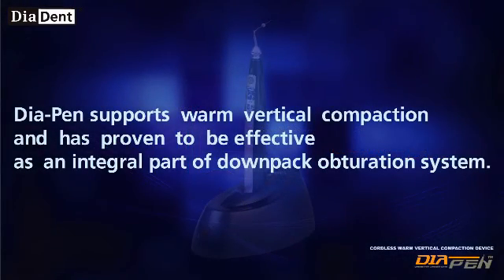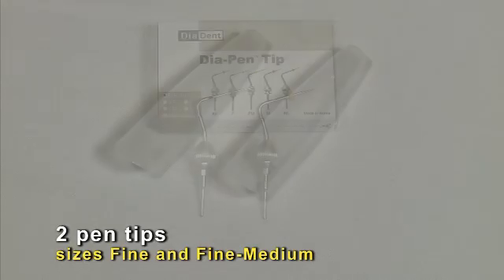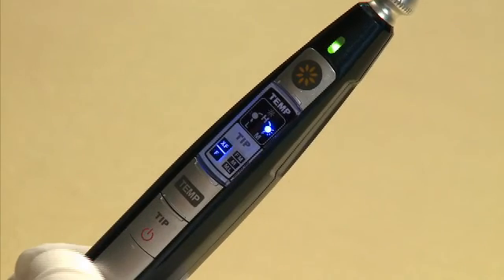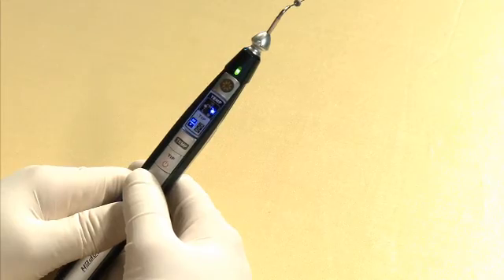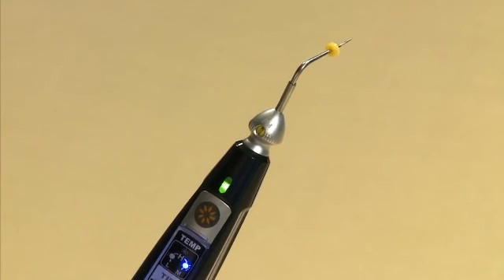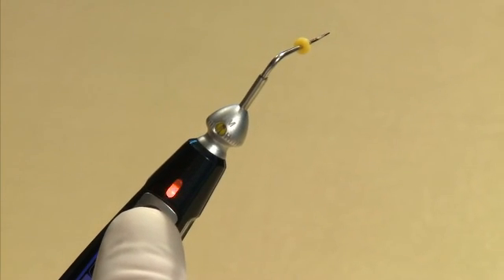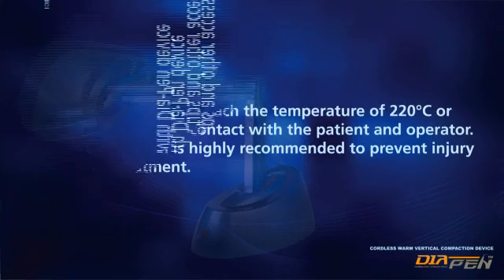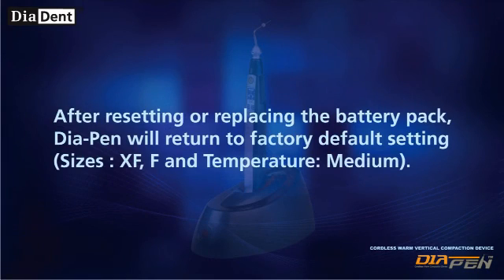Dia-Pen instruction manual (5min.18sec.).wmv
DiaDent's 'Dia-Pen' supports warm vertical compaction and has proven to be effective as an integral part of downpack obturation system. Dia-Pen supports the following obturation techniques and features.
Supported techniques are
Softening the root canal filling material (Gutta percha points) during root canal treatment
Spreading the root canal filling material (Gutta percha points) laterally and vertically
Cutting the root canal filling material (Gutta percha points)
Compacting the root canal filling material (Gutta percha points) using heat.